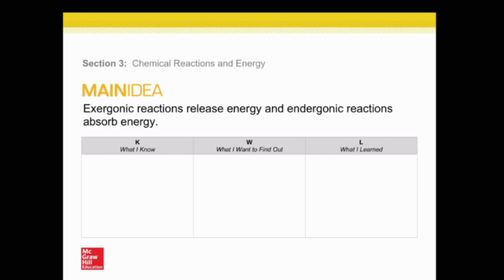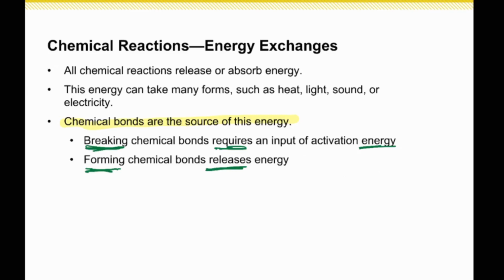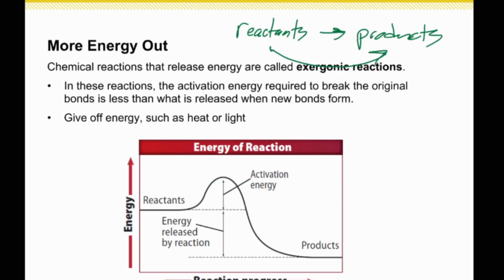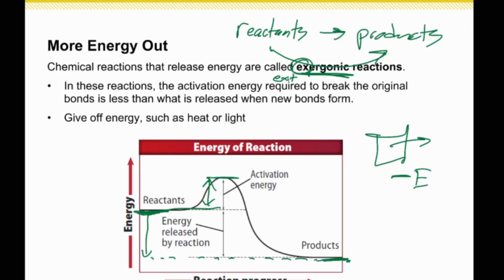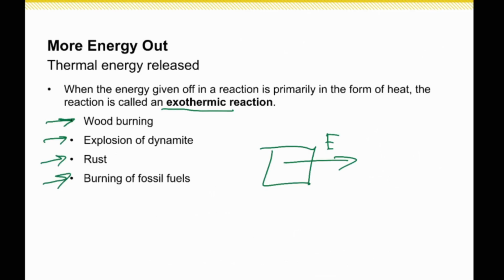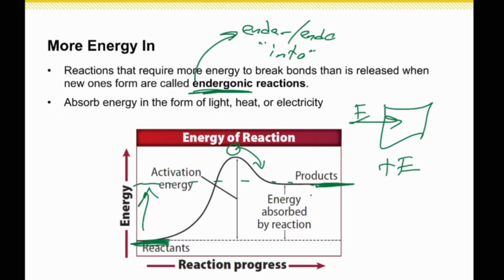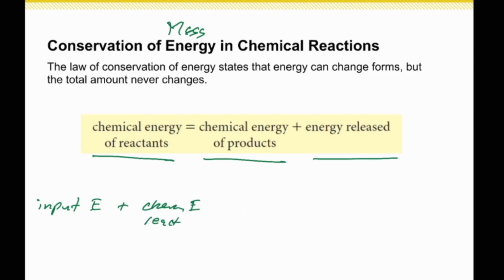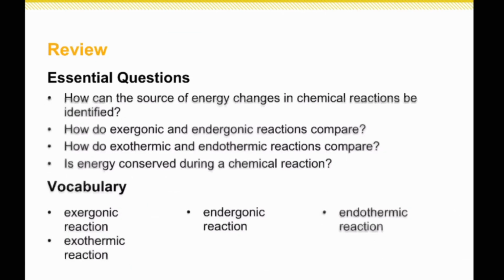Intro to Energy Changes in Chemical Reactions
This video screencast is a recorded live lesson from a 1st-year chemistry class on energy changes that occur during chemical reactions.